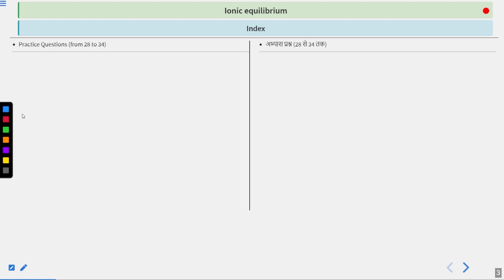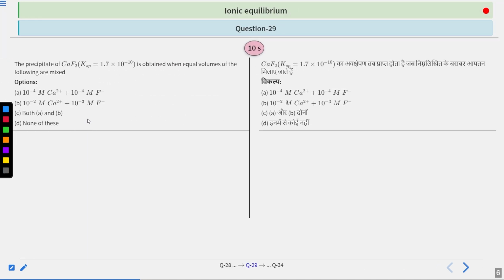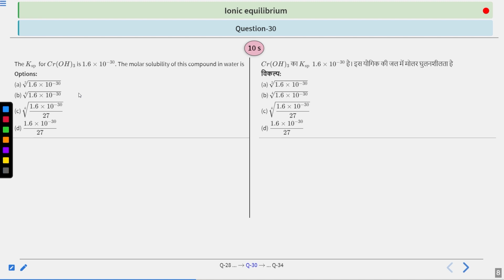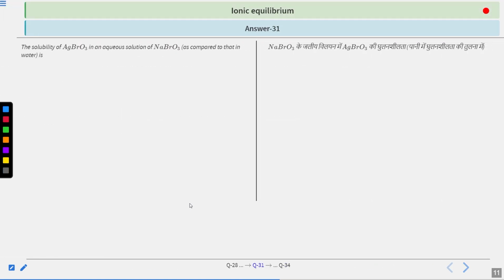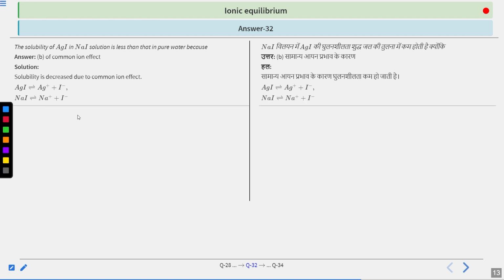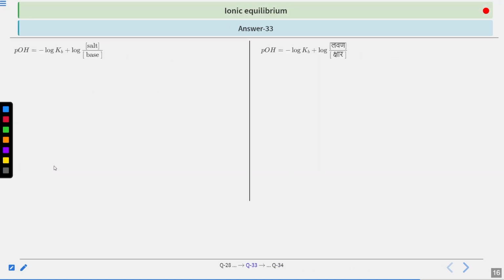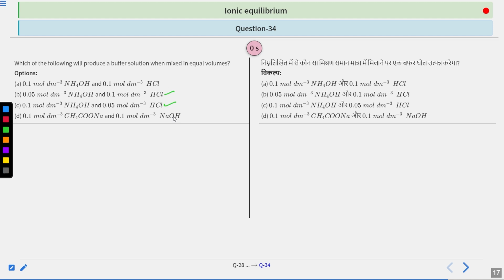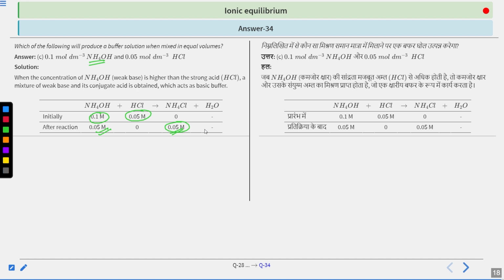Ionic equilibrium question part 4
Subject: Chemistry
Programme Name: Ionic equilibrium
Course Name: Medical

This lecture covers some practice questions on the concept of Weak and Strong Electrolytes, Ionisation of Electrolytes, Degree of Dissociation/Ionisation, Ostwald's Dilution Law, Various concept of acids and bases and their Ionisation, Relative strength of mono acidic bases, Ionsation of water

📡 Key Features:
Syllabus-based Content